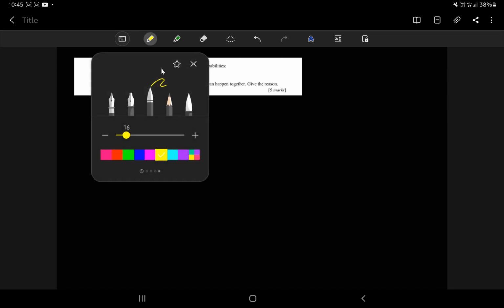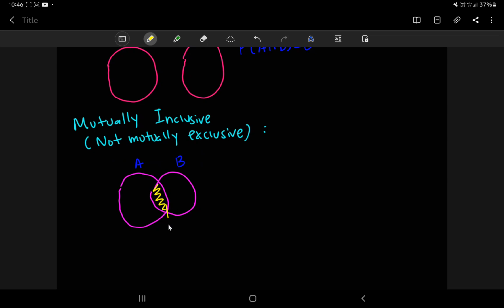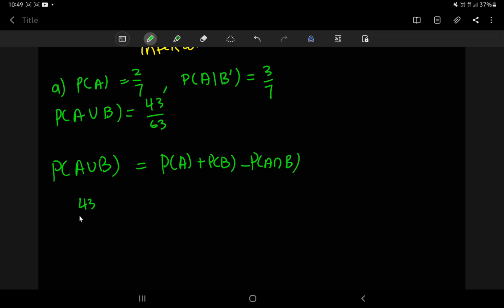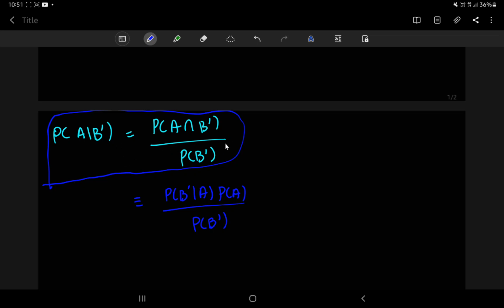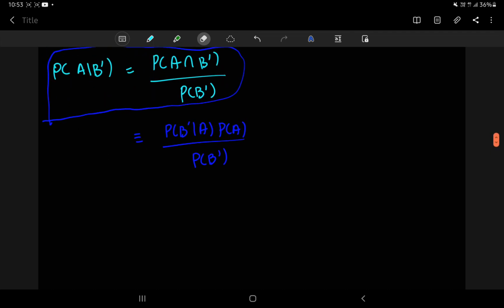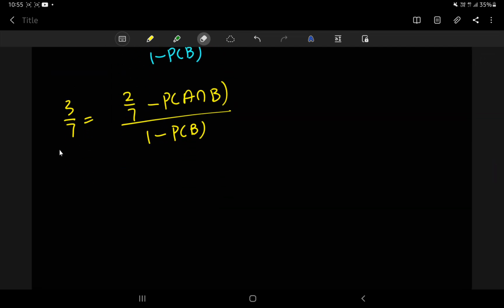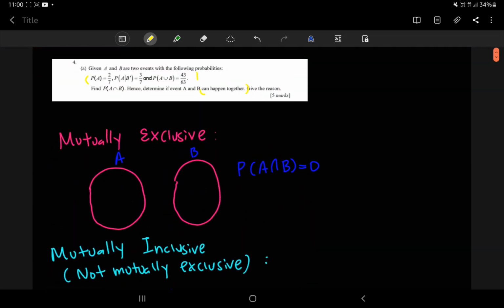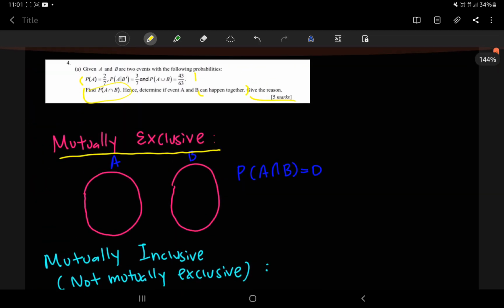Probability, Set & Venn Diagram | Matriculation Level | Mathematics